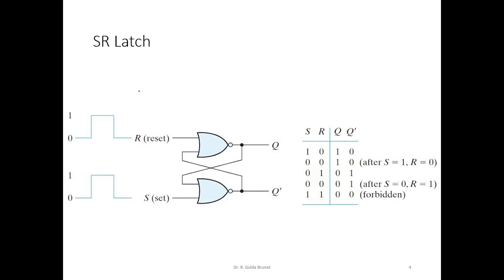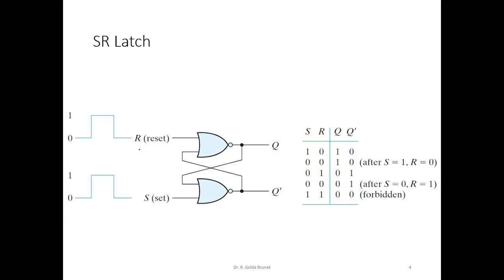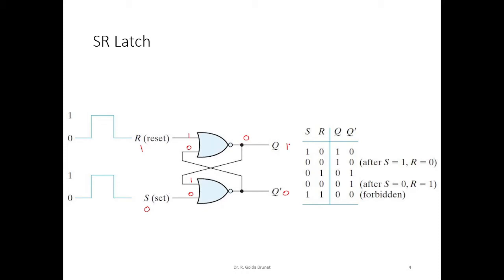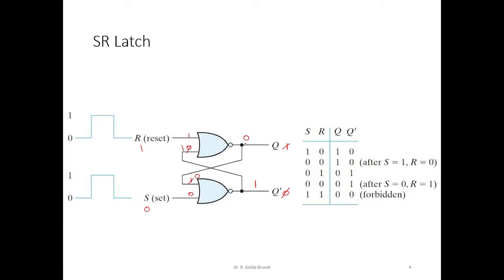SR Latch - NOR implementation